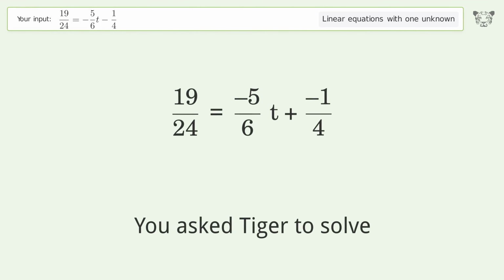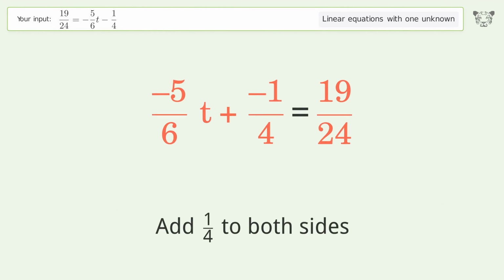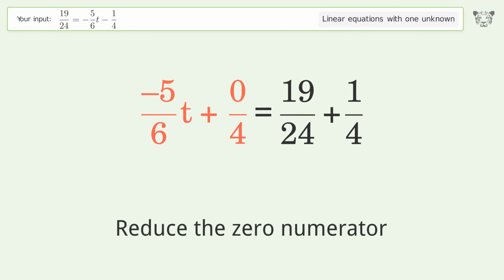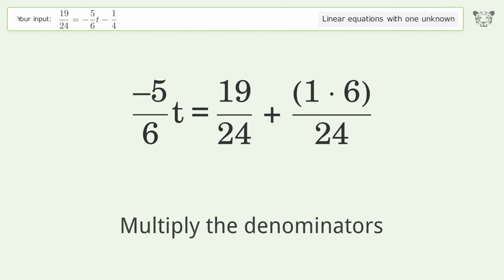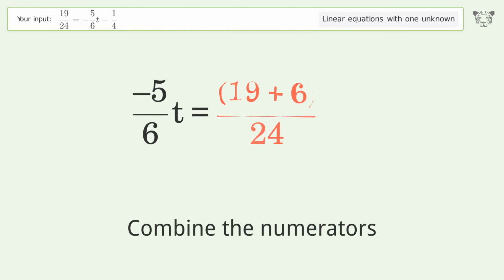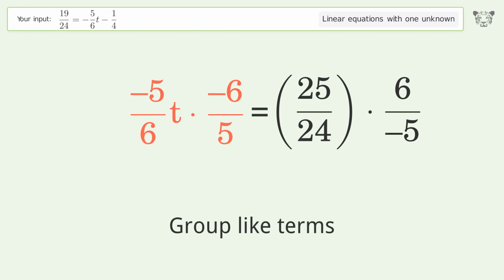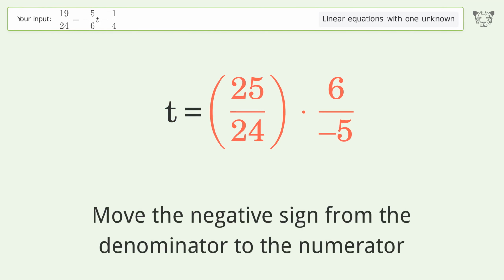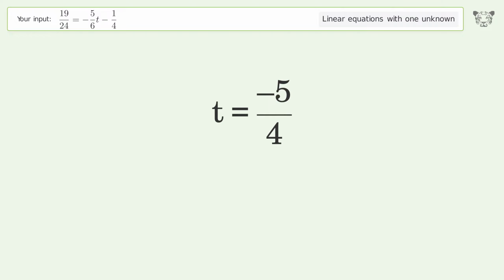Linear equation with one unknown: Solve 19/24=-5/6t-1/4 step-by-step solution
Solving 19/24=-5/6t-1/4 using the linear equation with one unknown solver

for a step-by-step and more tips and tricks for dealing with linear equations with one unknown.